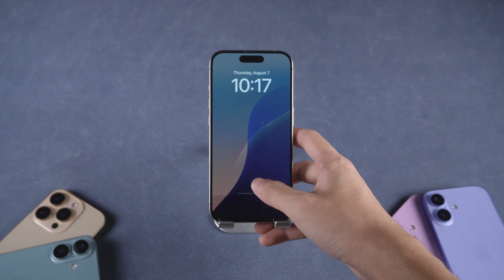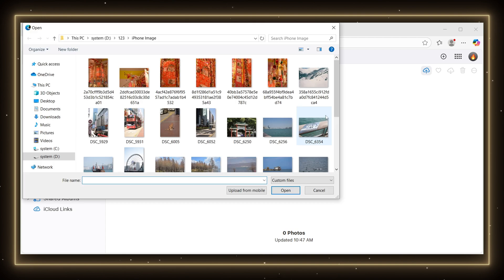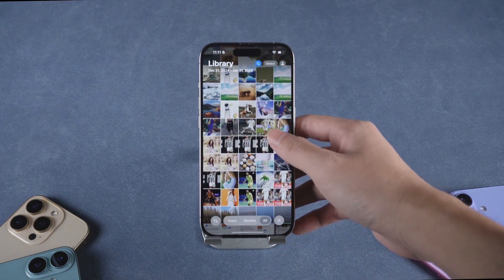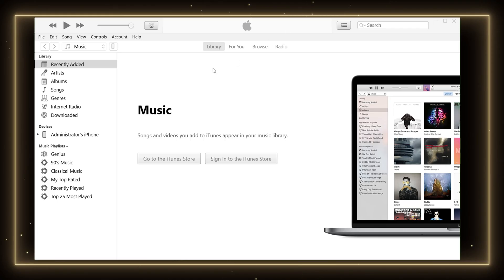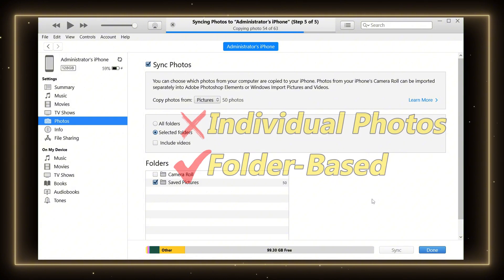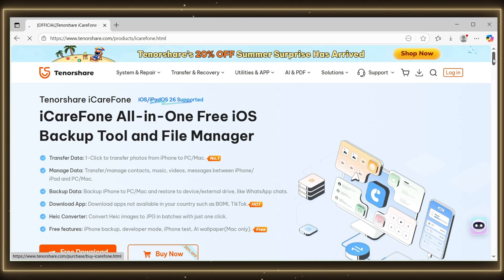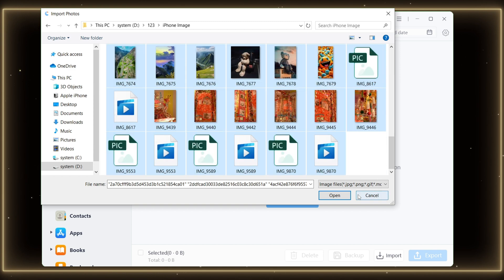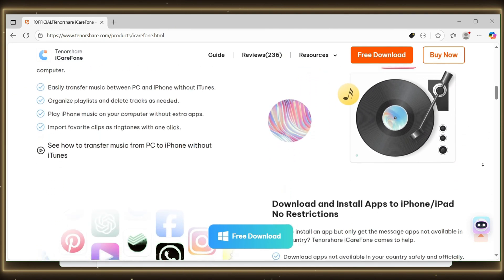How to Transfer Photos from Computer to iPhone? - Free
Want to move photos from your PC to your iPhone?Today, I’ll walk you through three easy and reliable ways to do just that — even if you’re not tech-savvy.These methods work in 2025 and beyond, and are perfect whether you prefer wireless transfers or direct cable connections.

⏱ TIMESTAMP
00:00 Intro
00:21 Method 1: Use iCloud
01:08 Method 2: Use iTunes
01:50 Method 3: Use TenorShare iCareFone

☁️ Method 1: iCloud
·Go to iCloud.com on your computer, log in using your Apple ID, and upload the photos you want to transfer.
·Next, on your iPhone, head to Settings → Apple ID → iCloud → Photos, and make sure "iCloud Photos"  is turned on.
·Once that’s enabled, your uploaded images will automatically sync to your iPhone’s photo library in just a few minutes.

🔄 Method 2: iTunes
·Start by connecting your iPhone to your computer using a USB cable.
·Then open iTunes and select your device by clicking the phone icon.
·Go to the 'Photos' tab, check the box that says "Sync Photos,"and choose the folder on your computer that contains the photos you want to transfer."=
·Once you're ready, click ”Apply“ to begin syncing. The selected photos will now be copied to your iPhone’s photo library.

⚡ Method 3: TenorShare iCareFone
·Start by downloading iCareFone from the official Tenorshare website. Install the app on your computer
·Once installed, connect your iPhone via USB and launch the app. Then click on the 'Manage' tab, and select 'Photos' from the left-hand menu.
·From here, click the 'Import' button and choose the photos you want to add from your computer. That’s it!

🔍 Advantages:
• Ultra-fast batch transfers
• No iTunes required, no syncing issues
• Selectable and individual transfers
• Easy to use, clean interface